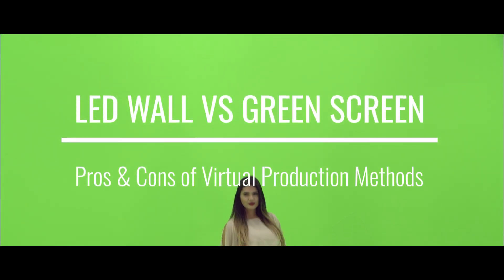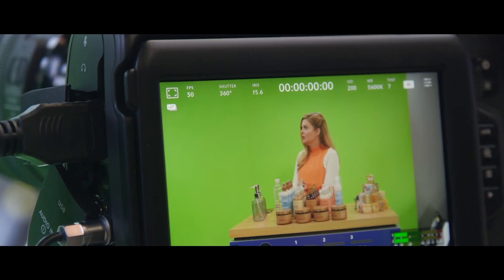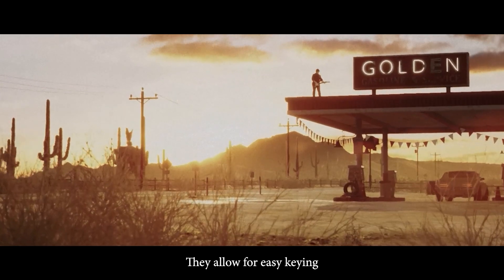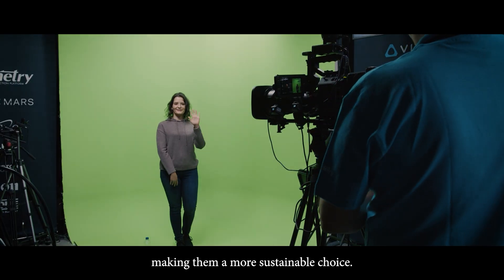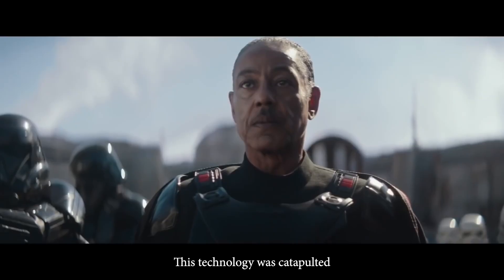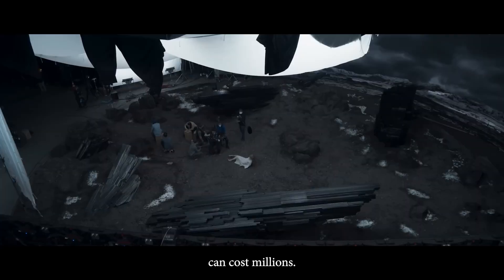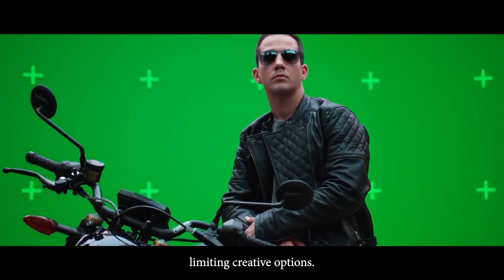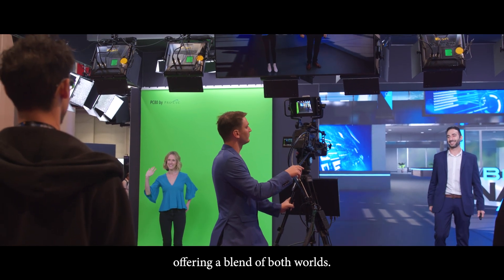Green Screens vs. LED Walls - Pros and Cons of the Leading Virtual Production Platforms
Thinking about getting into virtual production? Is the newer LED Wall technology better than the standard green screen method? We take a closer look at both technologies to help you better understand the benefits and challenges of both methods in the growing trend of virtual production. In the end, your decision is inevitably going to come down to your particular goals, needs  and budget as to which of these technologies will work best for you. But one thing is for certain, virtual production is growing exponentially as a way to create incredible videos without the need to build expensive sets or travel to exotic locations, so it will definitely benefit you to educate yourself and find out if either or both of these amazing virtual production platforms can help you grow your business and/or get your message out!

For more information about the industry standard and world leading provider of professional green screen backgrounds and modular cycloramas,